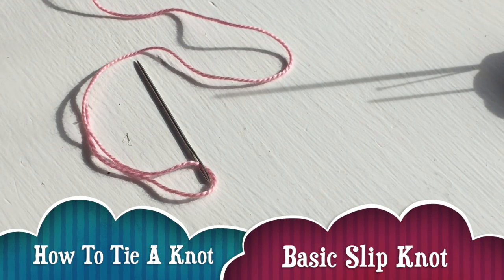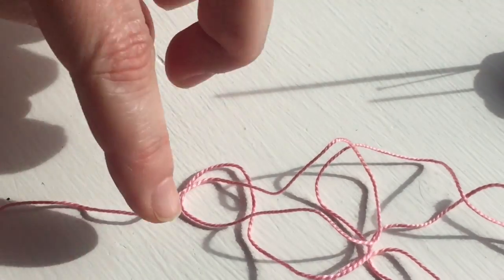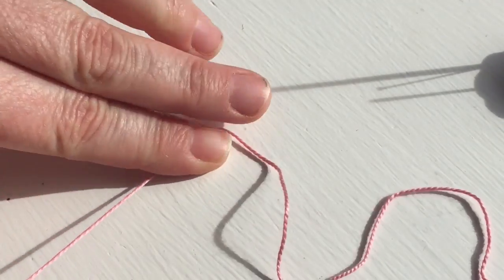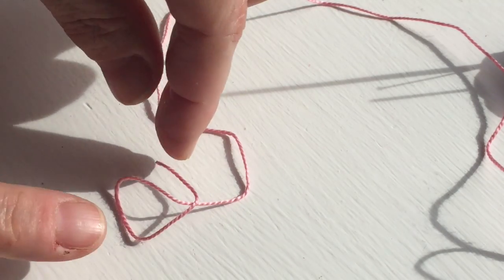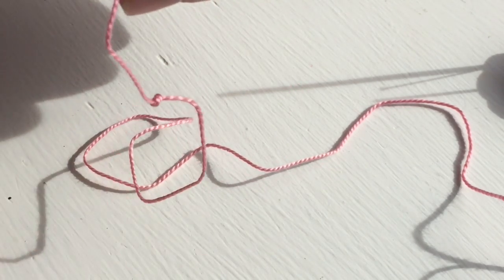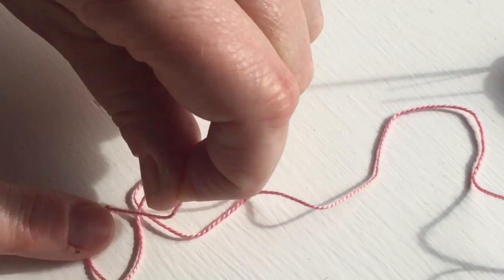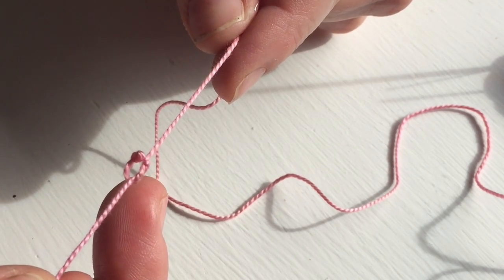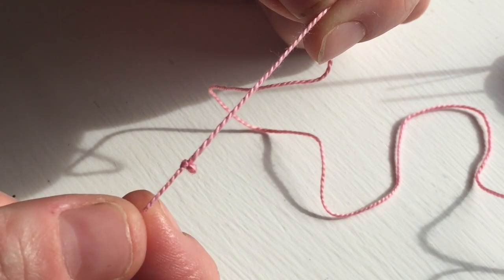How To Tie a Knot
This video is about how to tie a basic slip knot for sewing.